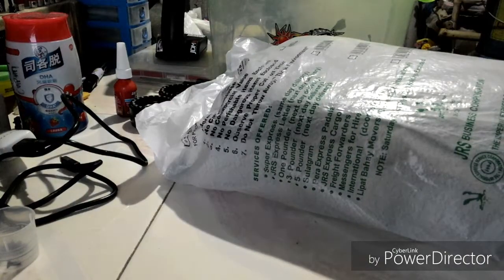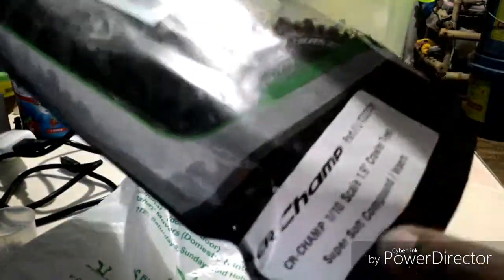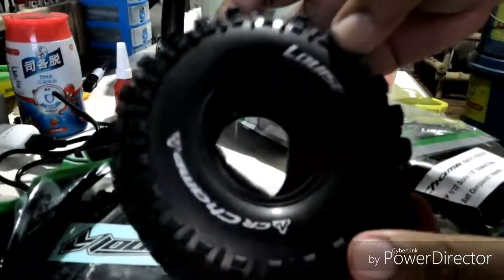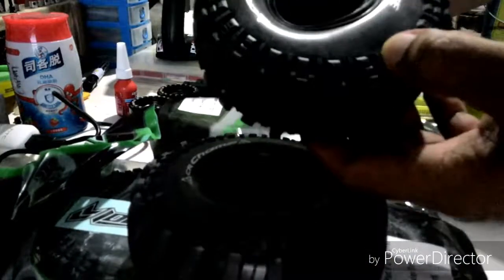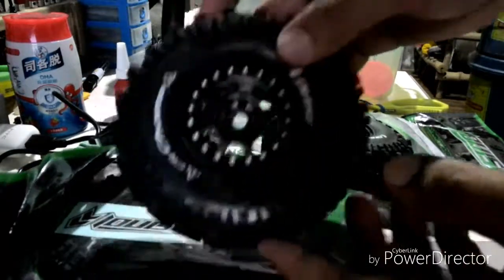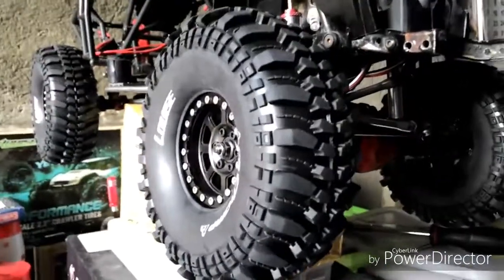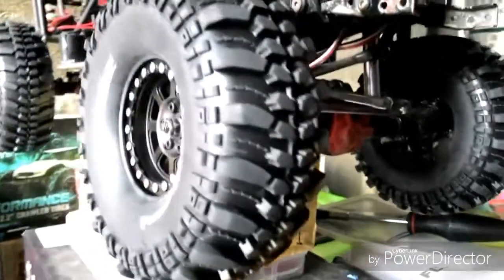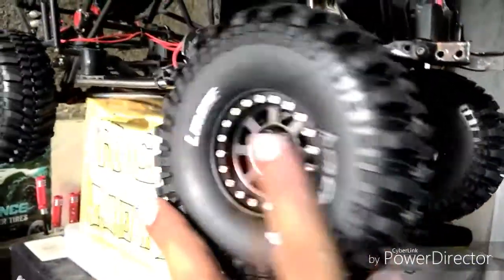Unbox Louise tire Cr- Champ 1.9 for bj40 scx10v2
Mounting 1.9 aluminum beadlocks rims to cr-Champ tires plus jx servo 25kg...